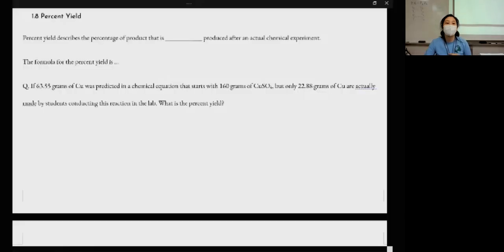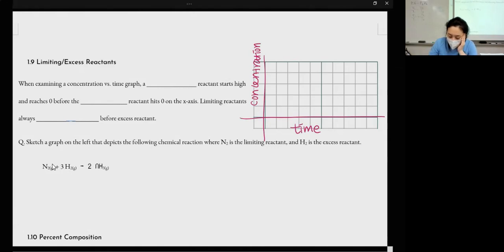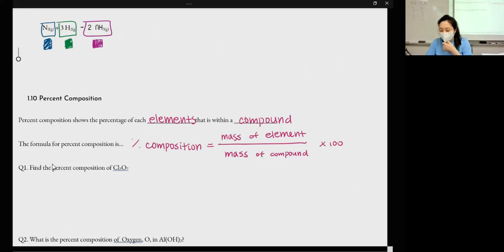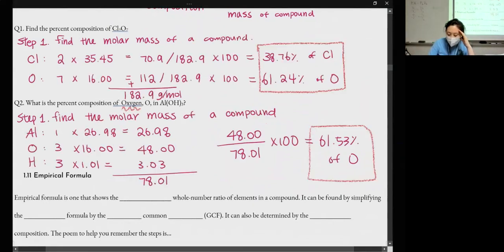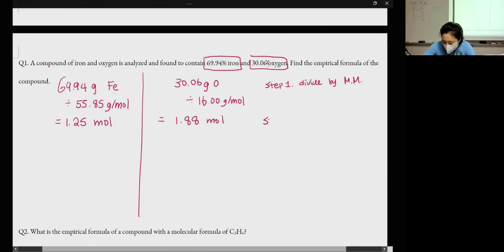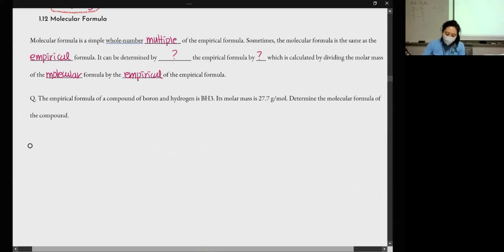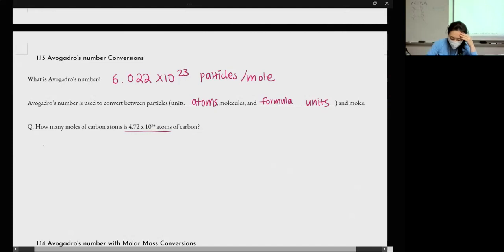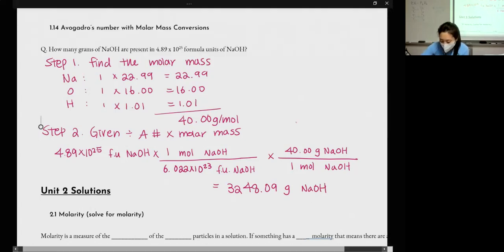2021 MHS Final Exam Study Guide Unit 1 Part 2